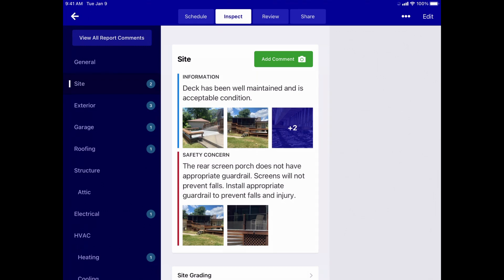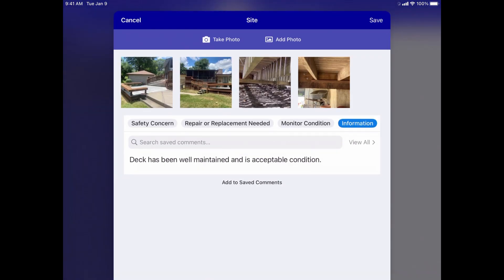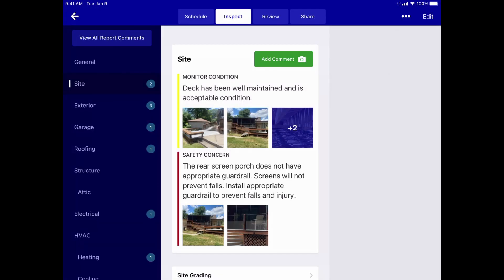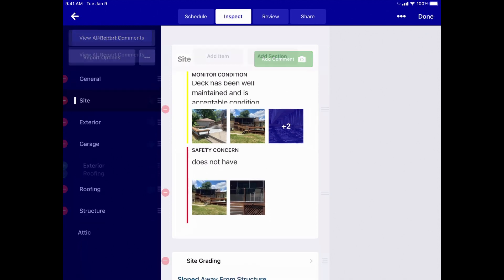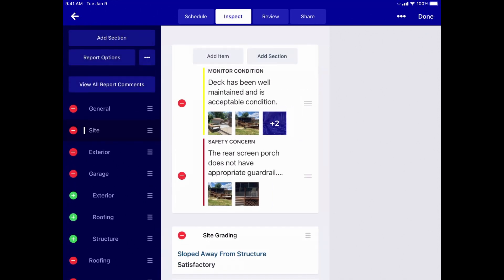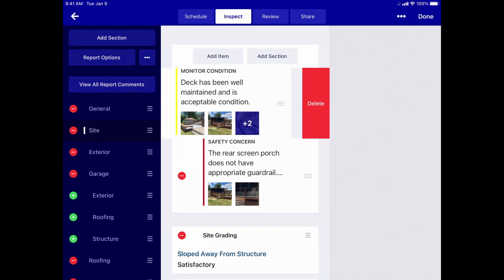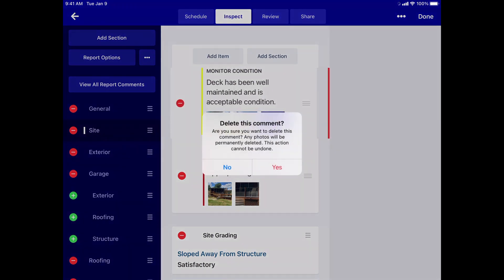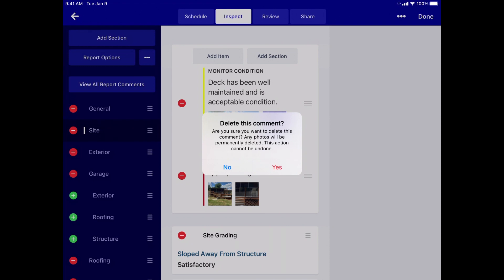Edit a Report Comment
You can edit comments as many times as you'd like after they have been added to your report. It is as simple as tapping the comment to open it in the comment editor, making changes, and saving the comment.